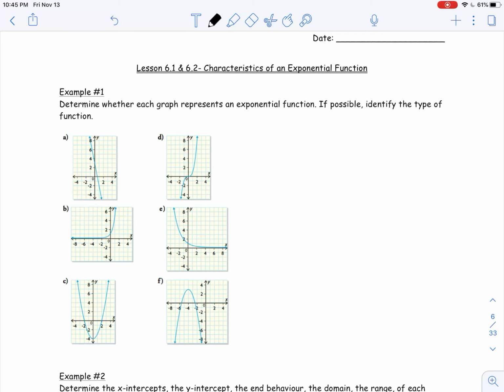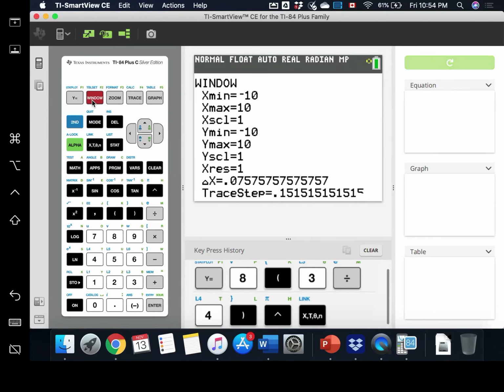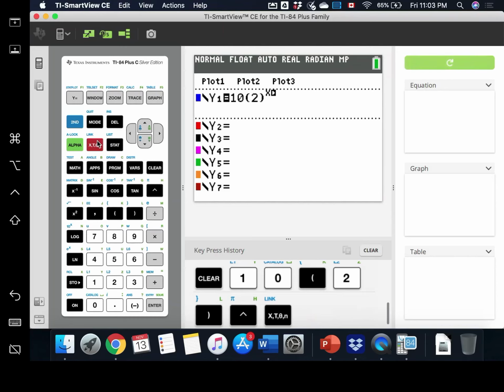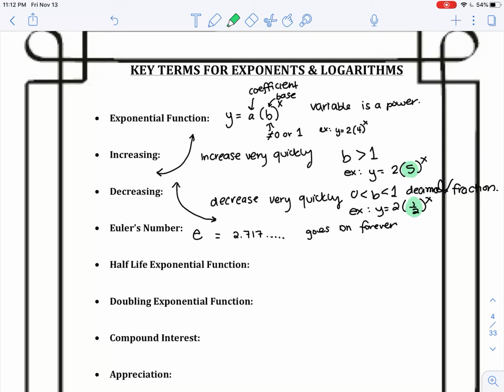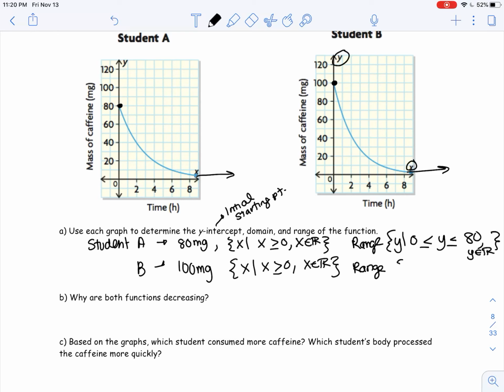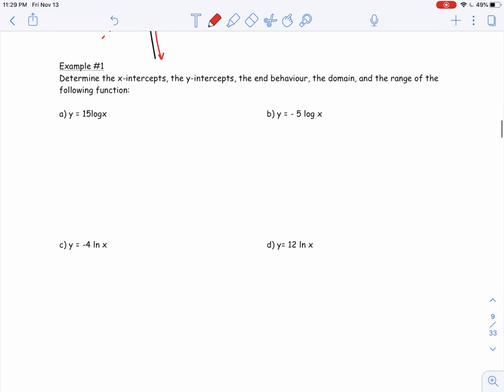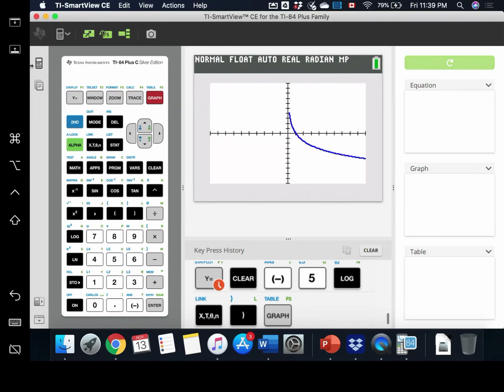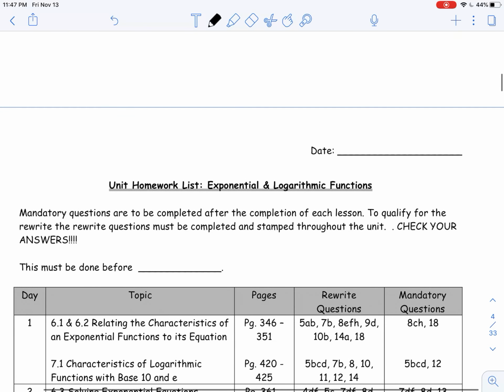Math 30-2 Lesson 6.1, 6.2 and 7.1 Characteristics of Exponential and Logarithmic Functions